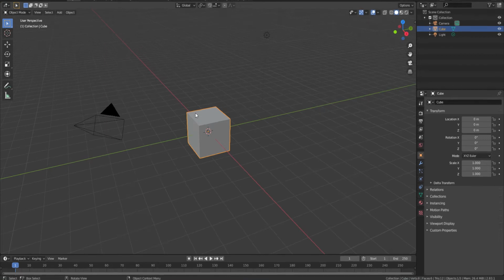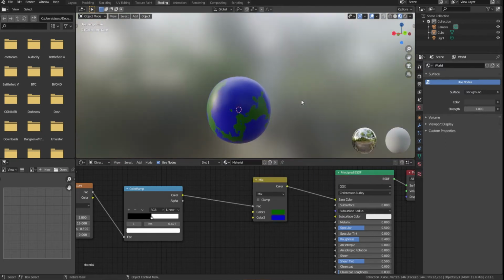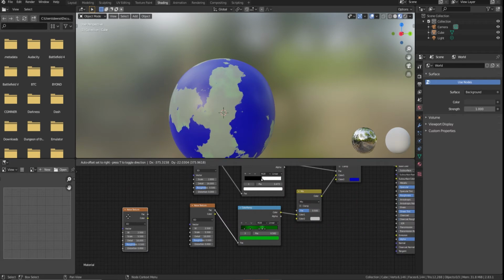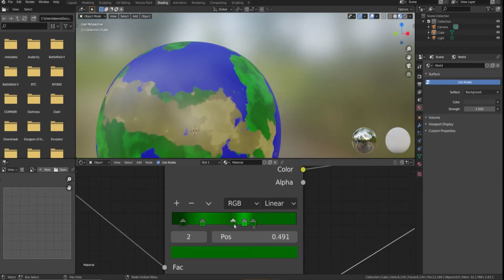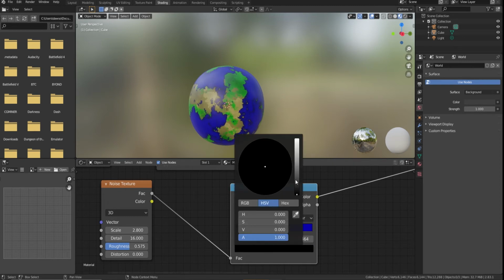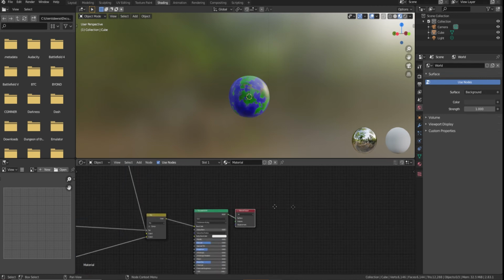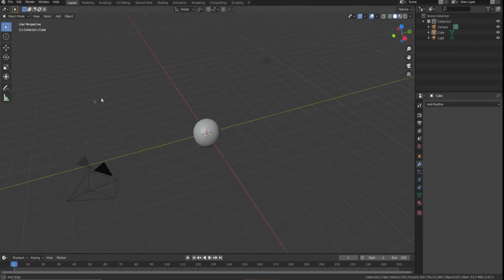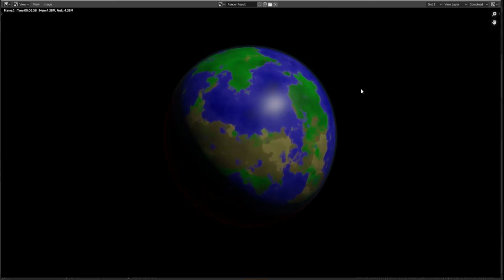How to make a realistic PBR Planet in Blender EASY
Tutorial for blender users to create a planet using procedural textures EASY!